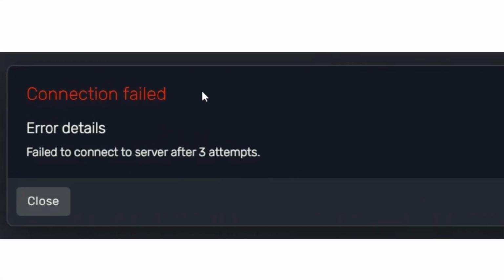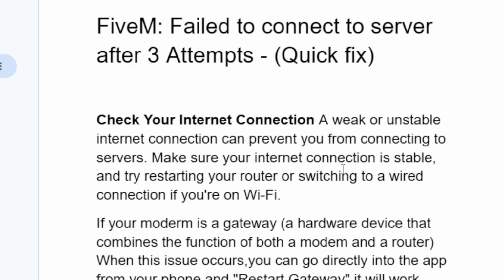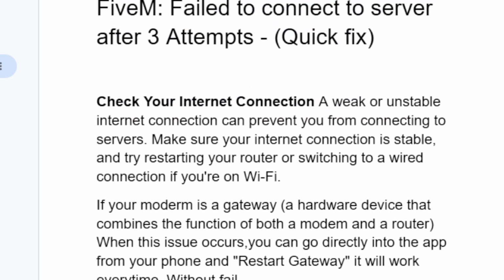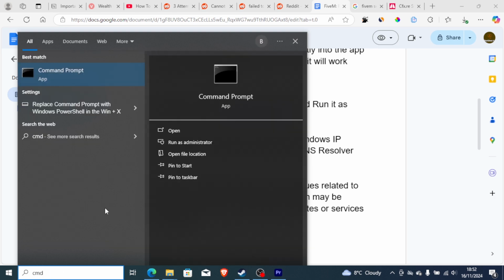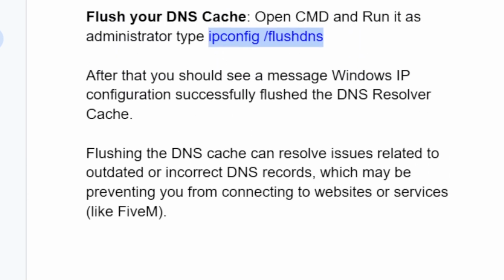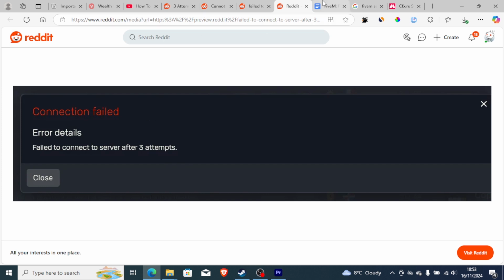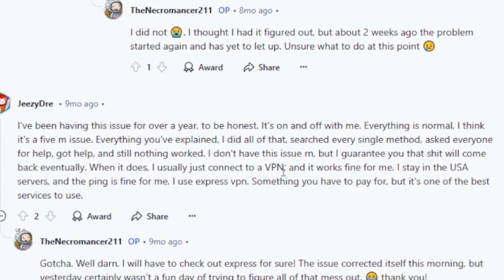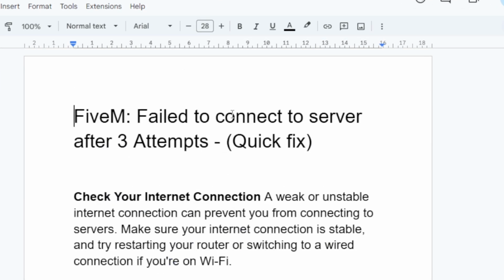FiveM: Failed to connect to server after 3 Attempts - (Quick fix)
if you get this error in FiveM a multiplayer modification for Grand Theft Auto 5 which says "Connection failed Error details: Failed to connect to server after 3 Attempts" to fix this issue follow this tutorial very carefully.

CHAPTERS
00:20 - Check Your Internet Connection
01:15 - Flush your DNS Cache:
02:24 - Turn off Any Third party antivirus program
02:44 - Try using a VPN